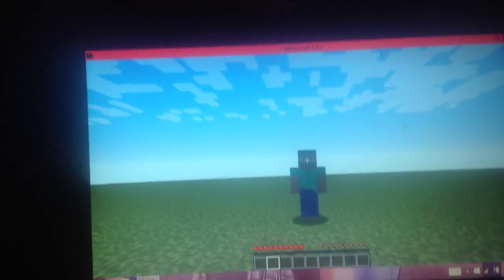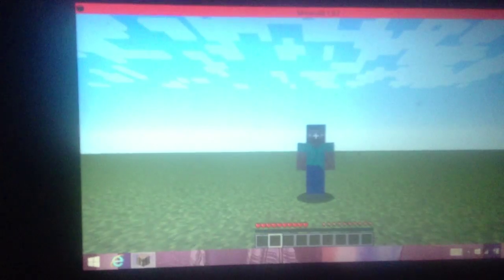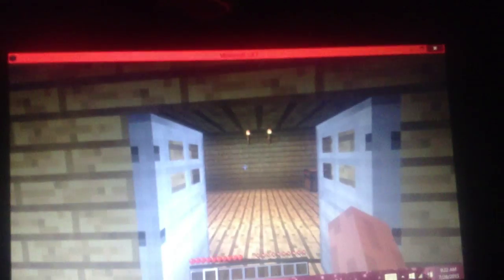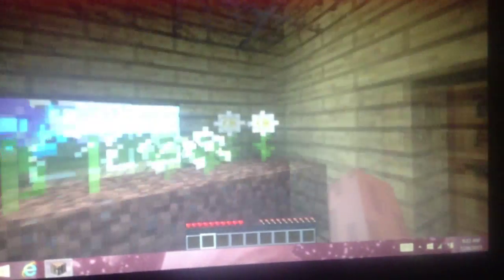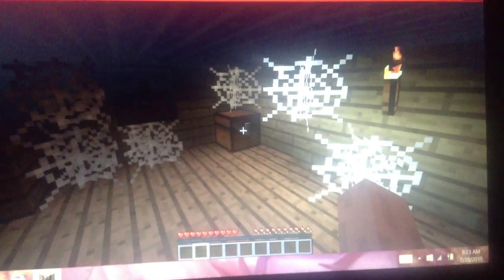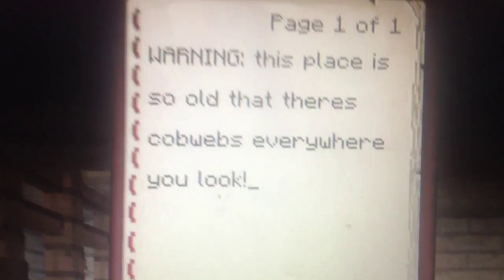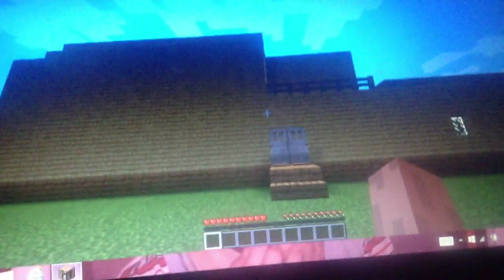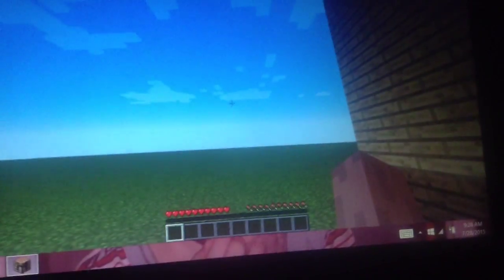A Tour Of Mario's Amazing Manson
If you want to copy the Manson then watch the video.